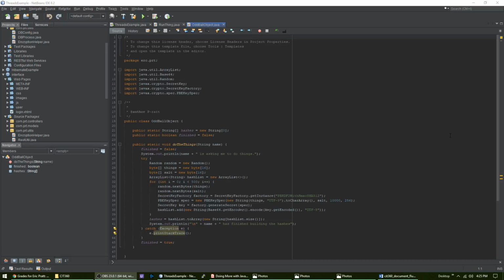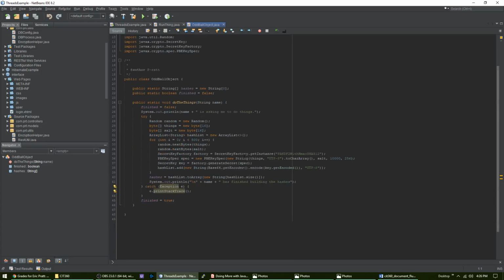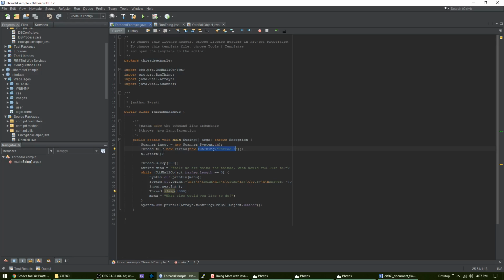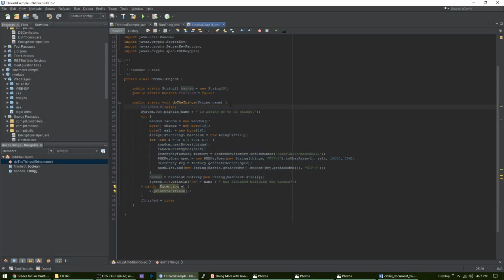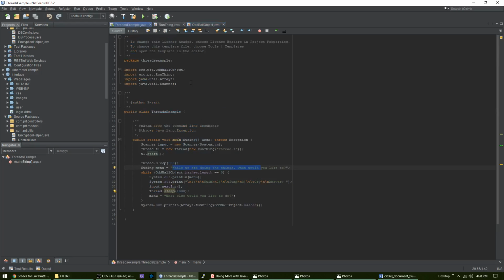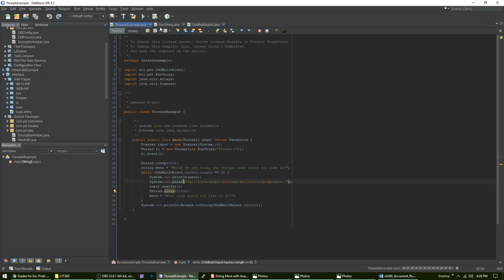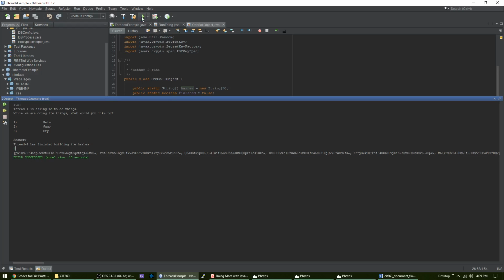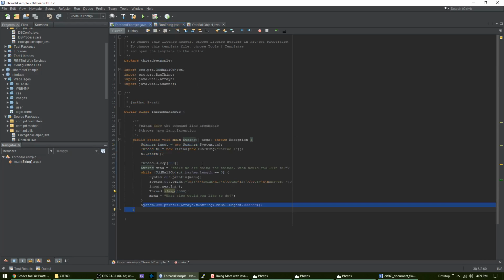Threads, Executors, Runnables Example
This is just a quick demonstration to show an instance where you might want a thread running a process without it inhibiting the user from interacting with another part of the software